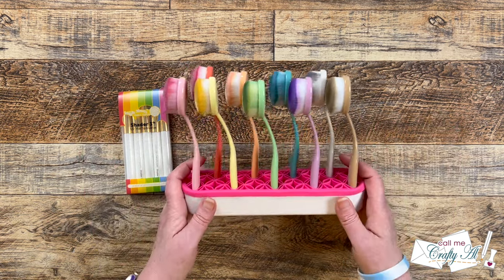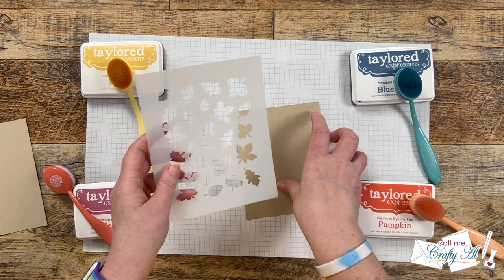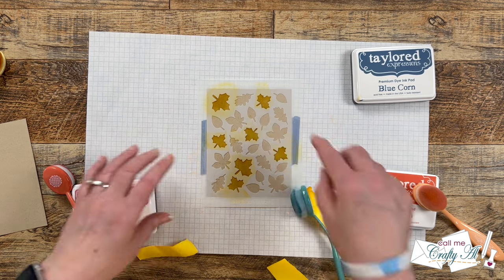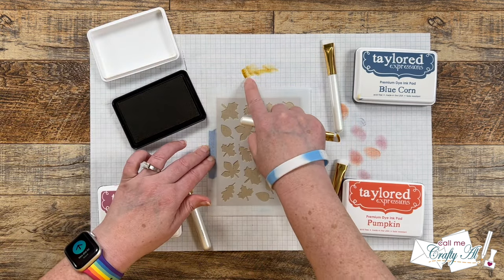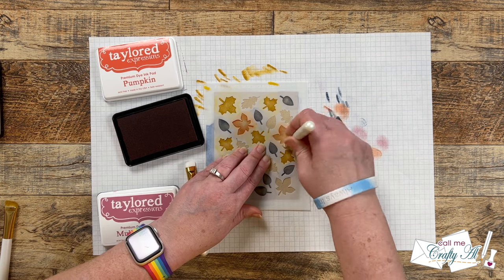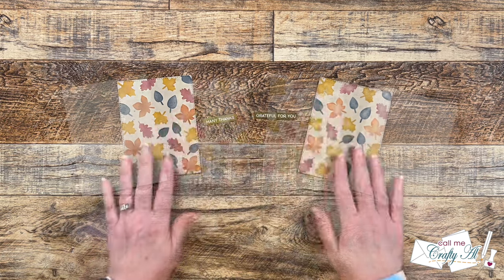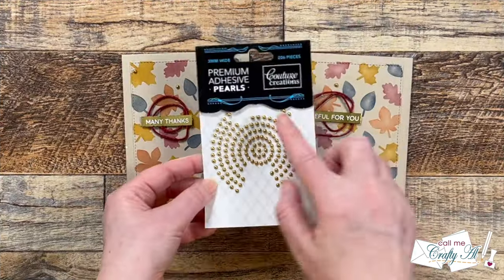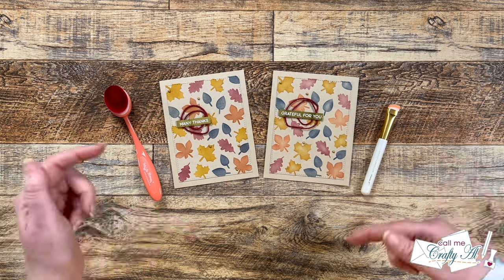New MUST-HAVE Craft Tool?! | Waffle Flower Crafts Shader 3+ Brushes | Side-By-Side Comparison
Hello, crafty friends! Today I am sharing a side-by-side comparison of Waffle Flower Crafts NEW Shader 3+ Brushes and their “Original” blending brushes to find out if these are a MUST-HAVE in our craft rooms. I hope you watch as I create 2 Fall Thank You cards and let me know what you think.

Thanks to Waffle Flower Crafts for sending me the kit to play with!!

Related Products**:
   Waffle Flower Crafts

Dawn Powerwash
1/4” Foam Tape
Scotch Removable Tape

HaPpY cRaFtInG!
   Alicia
   Call Me {Crafty} Al